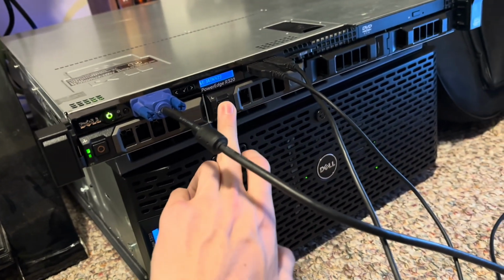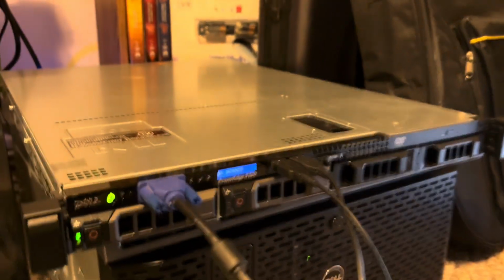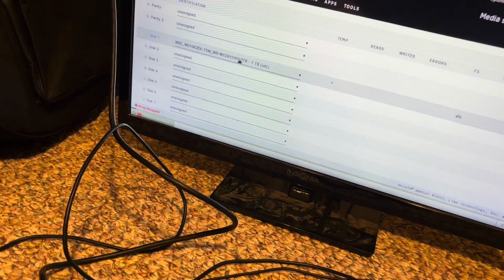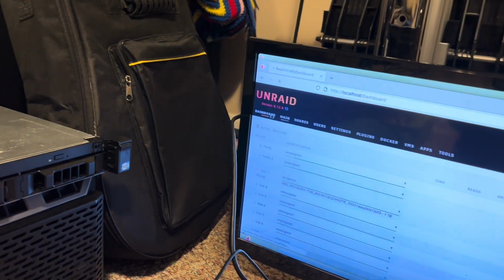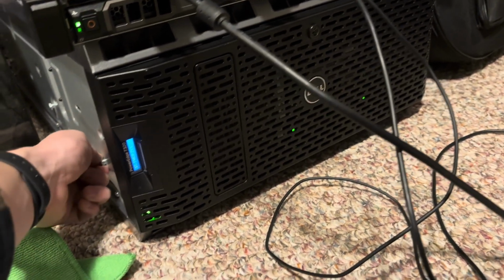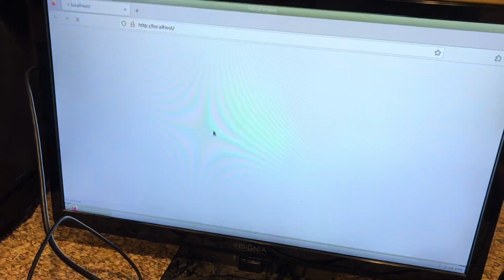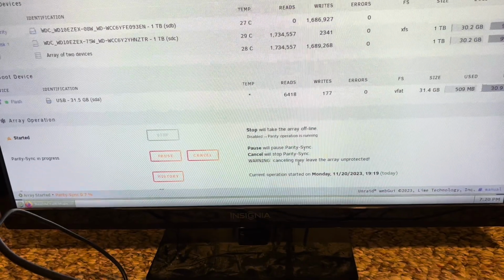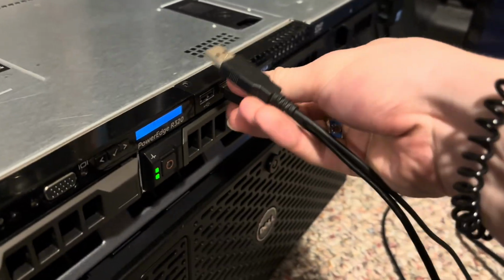Replacing a Drive in the Minecraft Unraid Server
In this video I’m adding a parity drive to the RealmCraft Server, my Minecraft Unraid server, to add protection in the event of a drive failure.